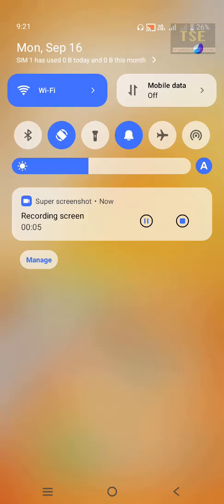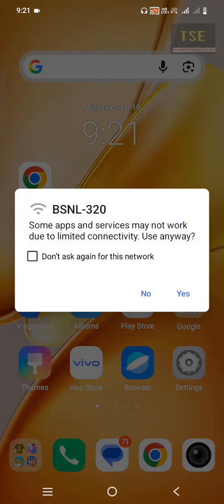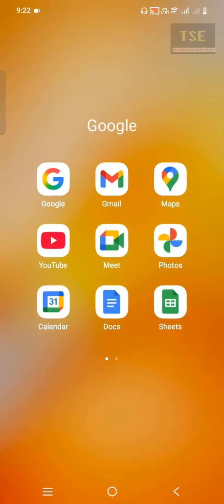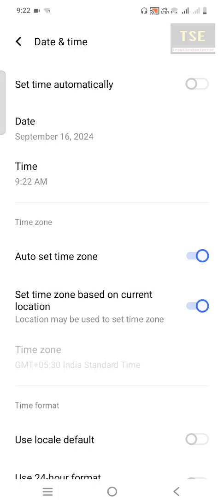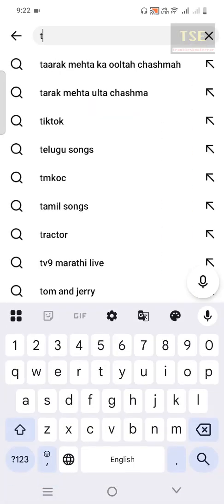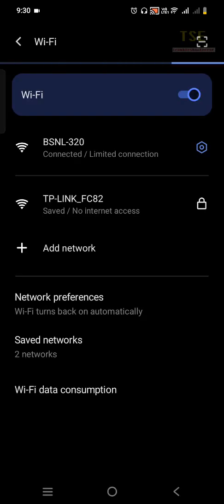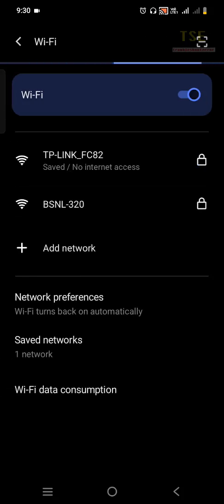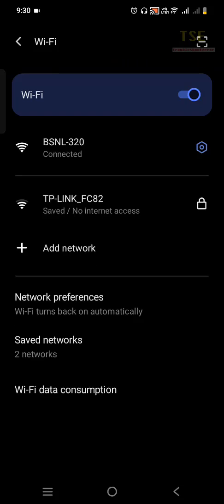Wifi Limited Connection android fix - Wi-Fi has limited connectivity solution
When I turn on wifi it is showing limited connection. Wifi has limited connectivity. Some apps and services may not work due to limited connectivity.